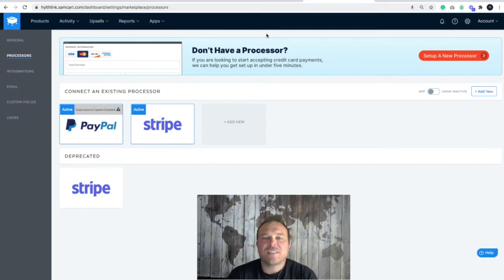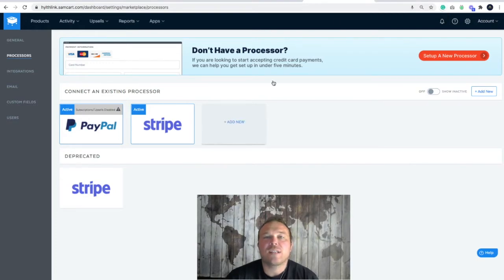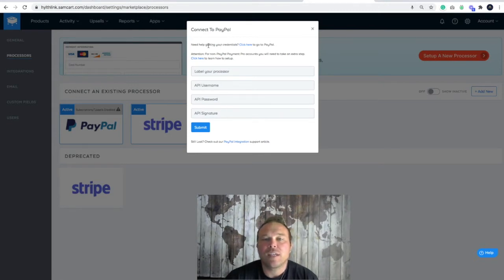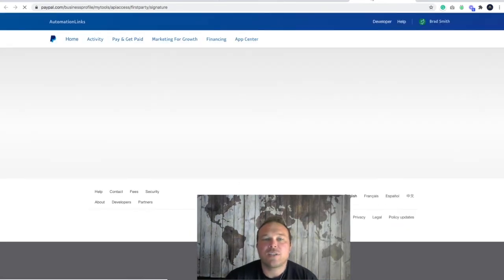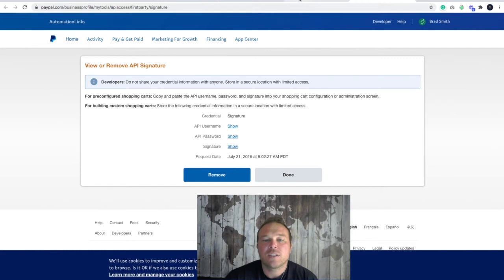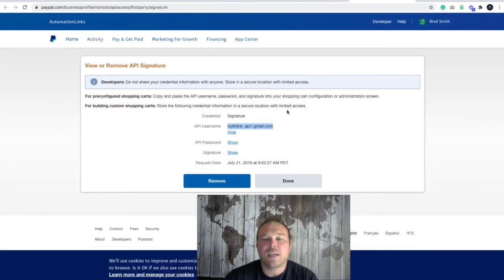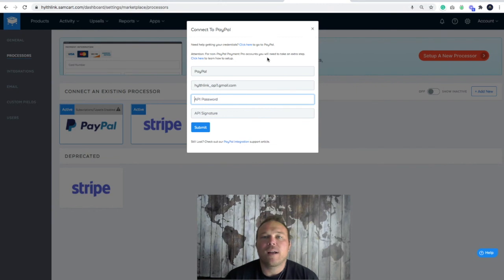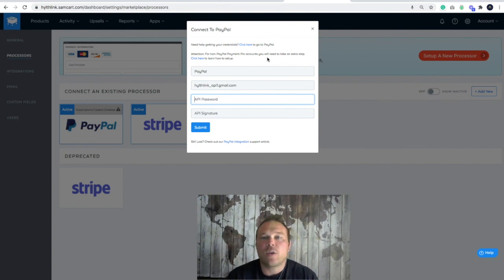HOW TO CONNECT SAMCART TO PAYPAL PROCESSOR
In this video, Brad Smith owner of AutomationLinks shows you how to connect your PayPal business account to your SamCart software.